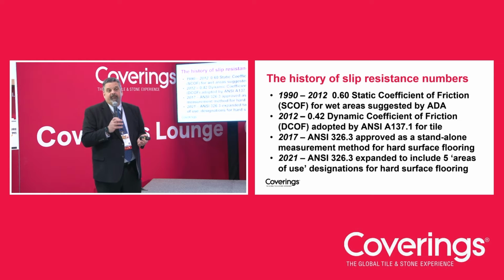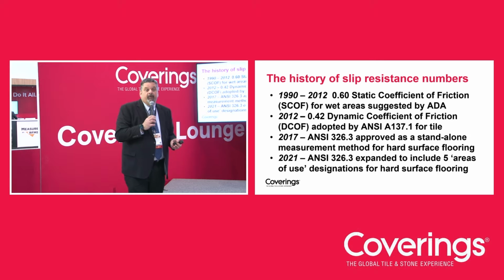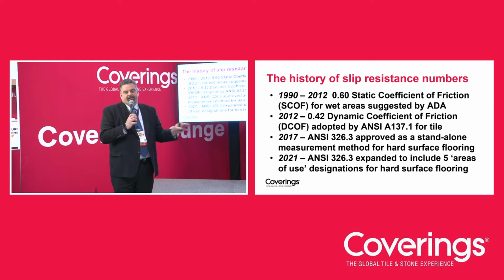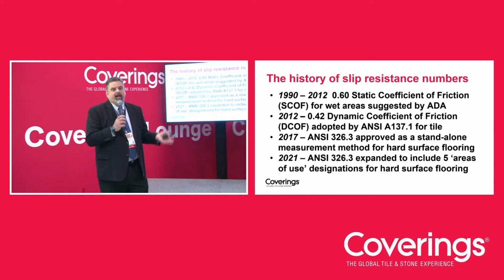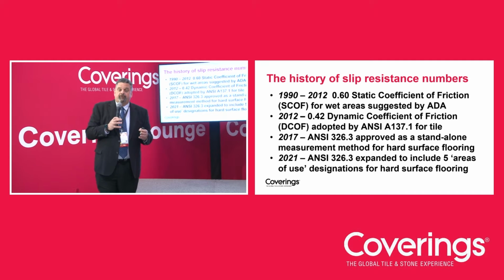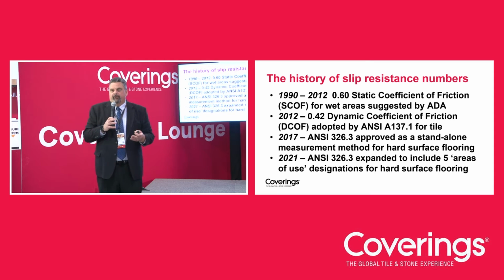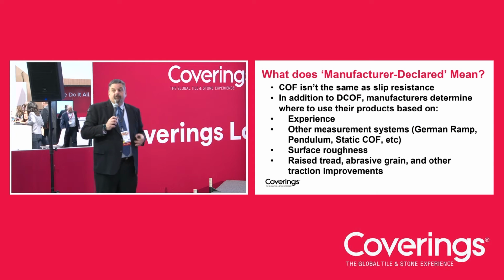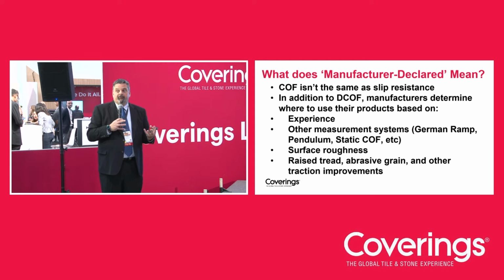Exploring Slip Resistance and the NEW Areas of Use Table, ANSI A326.3 - Coverings 2022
For many years, the 0.42 Dynamic Coefficient of Friction (DCOF) measurement has been the industry-accepted norm for interior, horizontal surfaces that can be expected to be wet. Now there are also five designations, Interior Dry, Interior Wet, Interior Wet Plus, Exterior Wet, and Oils and Greases incorporated into the standard. Join Ironrock's Sr. VP of Operations, Daniel Marvin, as he examines slip resistance and the NEW Areas of Use Table -  ANSI A326.3.

Metropolitan Ceramics Meets & Exceeds Slip Resistance Designations for Revised (ANSI)A326.3 Standard and has included an additional category beyond the scope of A326.3 which we are calling “Enhanced Grip.” All products are routinely used in the five categories listed but products that include our Quarry Basics® XA-Abrasive and our Metro Tread® can be used in even more demanding applications such as ramps.